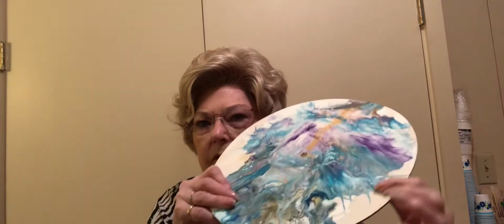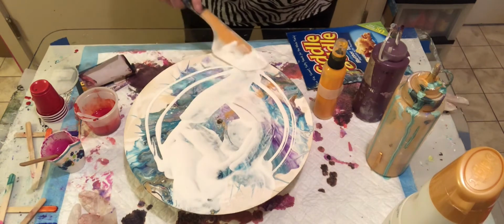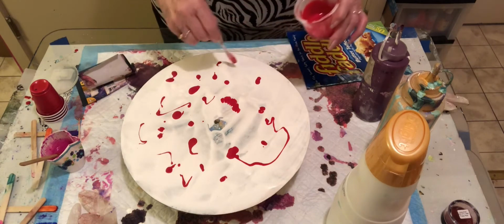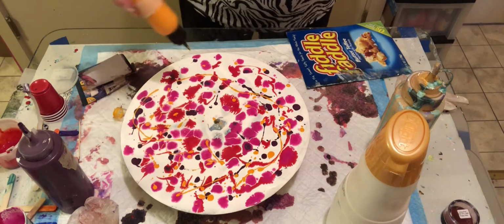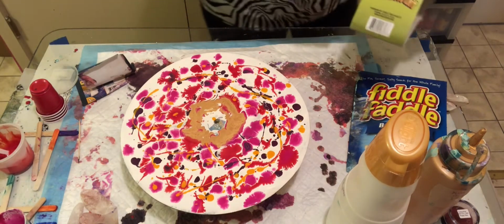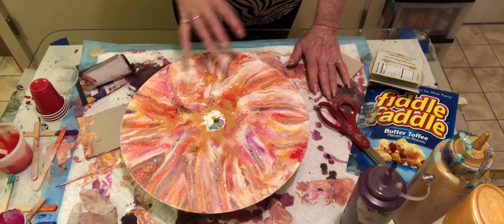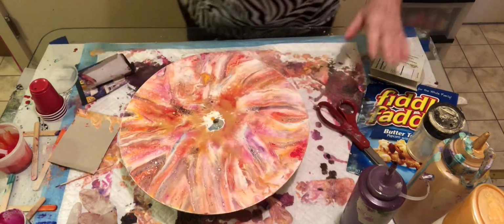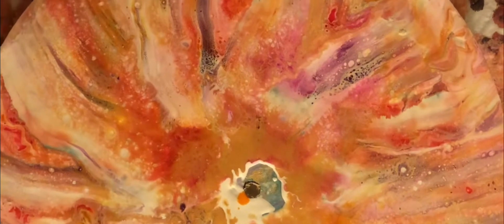(58) Round swipe for clock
I repurposed a 12” round for a clock face. I used my gold mica powder for swiping. ColourArte Poppy red and passion bot mixed with floetrol. Indian yellow and deep purple 1 part paint 2 parts Flo.

WWW: Instagram.com/macsartplace or MarleneCosand

To Support me:
FACEBOOK.com/Mac’s Art Place